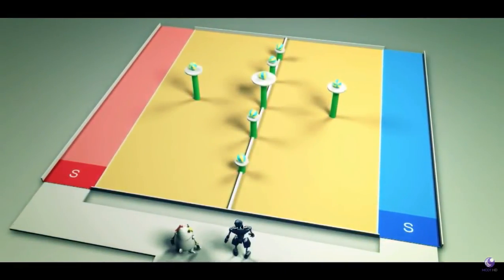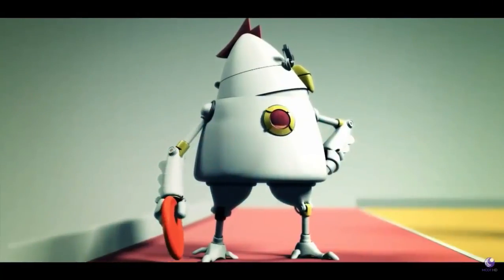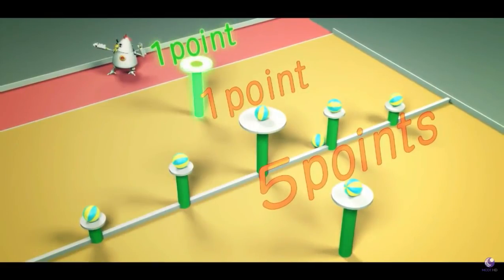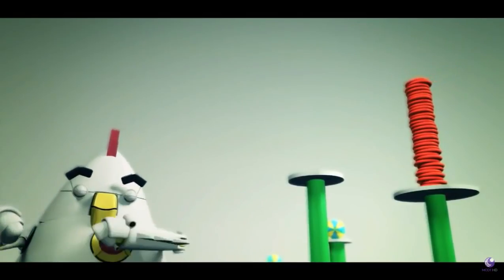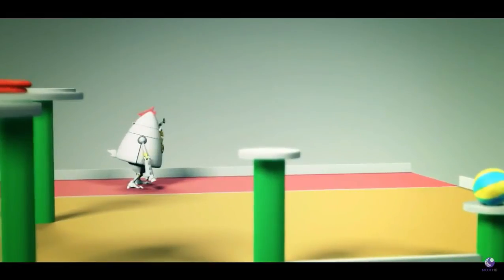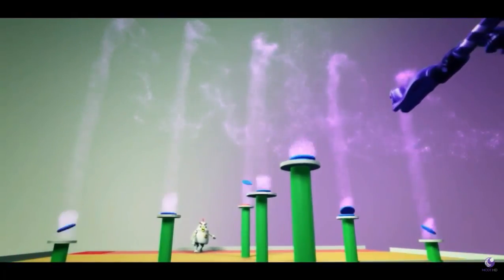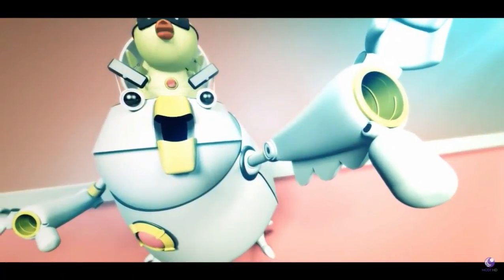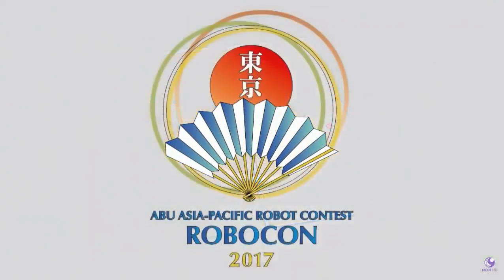Chủ đề và luật thi Robocon 2017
HƯỚNG DẪN CHẾ TẠO ROBOT

Chào các bạn, mình là ANH ROBOT, đây là một trong chuỗi video hướng dẫn các bạn làm robot của mình. Chúc các bạn chế tạo robot thật vui và có nhiều phát minh sáng chế trong tương lai.

Video này mình sẽ hướng dẫn các bạn .

Dạy robotics cho trẻ em
Đội bóng robot
Robot for everyone
Funny Robotics
Love Robot
How to make a robot
Make simple robots
Robotics tutorial
Robotics instruction